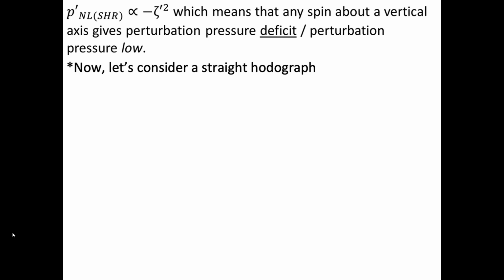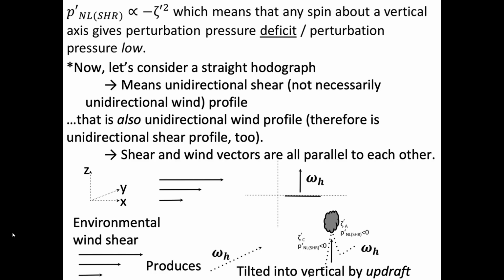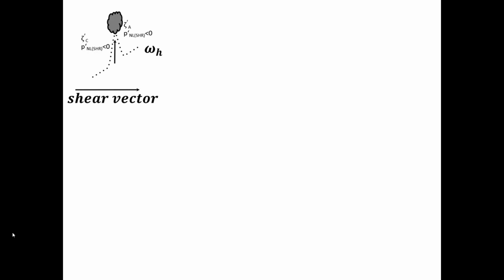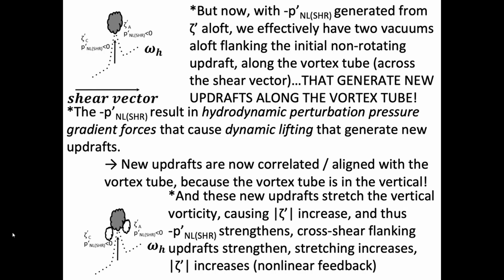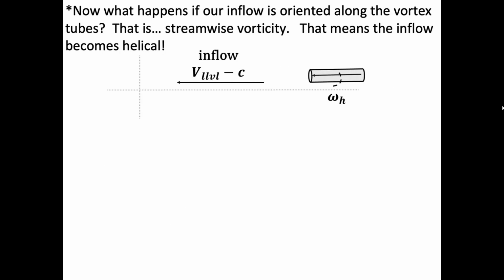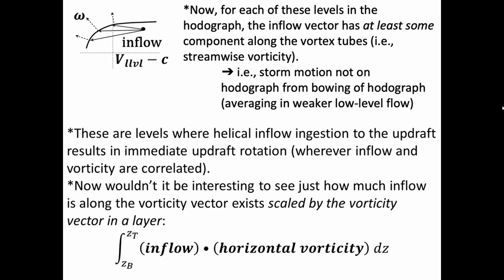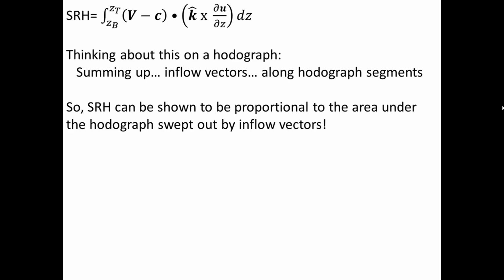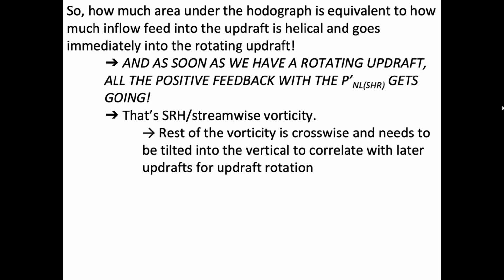ArielPart2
Part 2 of Ariel's Video, focused on crosswise and streamwise vorticity.